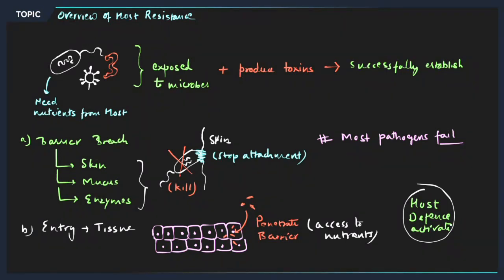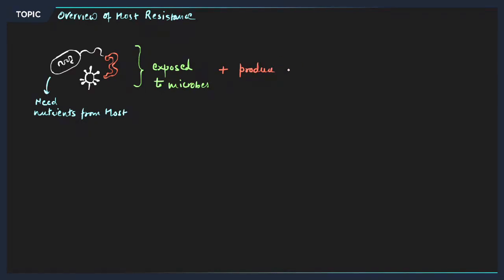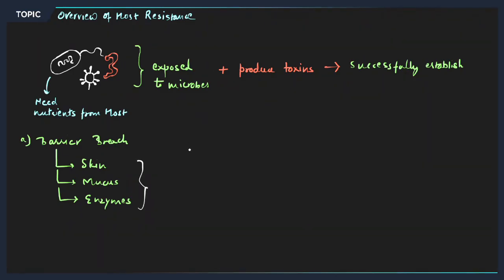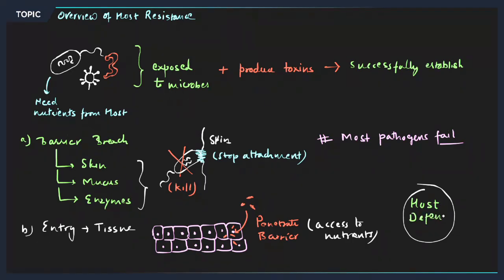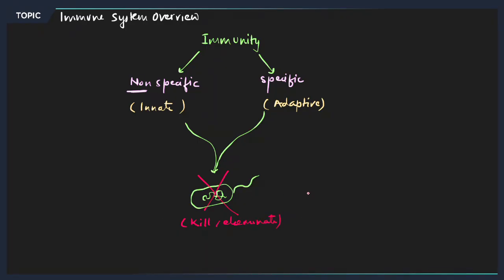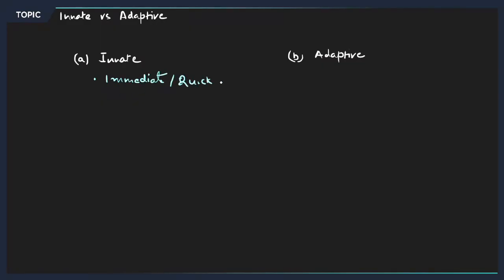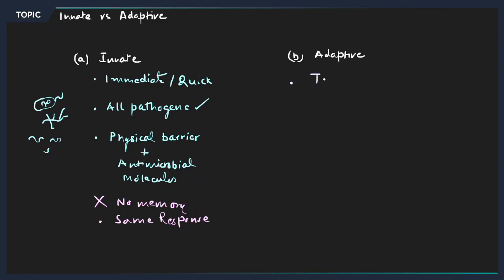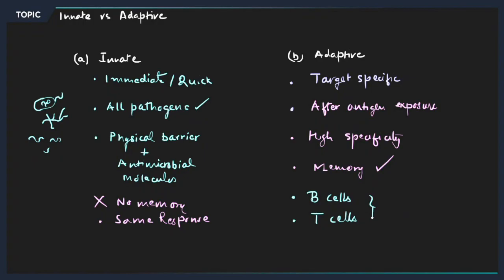The Immune System Explained: Barriers, Innate & Adaptive Immunity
The immune system explained as one map: how microbes try to infect us, how barriers stop them, and how innate and adaptive immunity clear an infection.

This overview lecture follows an infection from start to finish. Bacteria, viruses, fungi and worms try to enter the body and release toxins, but skin, mucus, enzymes and antimicrobial peptides block most of them. When these barriers are breached, for example through a cut, the host defence system activates: innate immunity responds immediately with the same response every time, while adaptive immunity uses B cells, T cells and antibodies for a highly specific response with memory. We compare the two, show how they work together to clear pathogens, and introduce key ideas such as antigens, white blood cells and haematopoiesis that the rest of an immunology course builds on.

⏱️ Chapters
00:00 Introduction
00:48 Microbes that try to harm us
01:37 Toxins and established infection
02:25 Barriers: skin, mucus and enzymes
03:16 When barriers are breached
04:05 Host defence switches on
04:53 Two types of immunity working together
06:31 Innate immunity
07:19 Barriers and antimicrobial molecules
08:07 Adaptive immunity: specificity and memory
08:54 Recap of the infection process

• How microbes cause infection and why most attempts fail
• The physical and chemical barriers of the body
• What happens when a pathogen breaches the barriers
• Key features of innate immunity
• Key features of adaptive immunity, including memory
• How innate and adaptive immunity cooperate

📖 Key terms
Innate immunity: the fast, non-specific first line of defence present from birth
Adaptive immunity: the slower, highly specific defence by B and T cells with memory
Antigen: a molecule recognised by antibodies or T cells
Haematopoiesis: the formation of blood and immune cells in the bone marrow

What is the difference between innate and adaptive immunity?
Innate immunity is immediate and non-specific with no memory; adaptive immunity is specific, takes days to develop and remembers pathogens.

What are the body's first barriers against infection?
Skin, mucous membranes, mucus, stomach acid, enzymes such as lysozyme and antimicrobial peptides.

Which cells are part of adaptive immunity?
B cells, which make antibodies, and T cells, which help or kill infected cells.

First-year BSc and MSc students of microbiology, immunology and biotechnology, medical and nursing students, and NEET PG or USMLE learners building an immunology foundation.